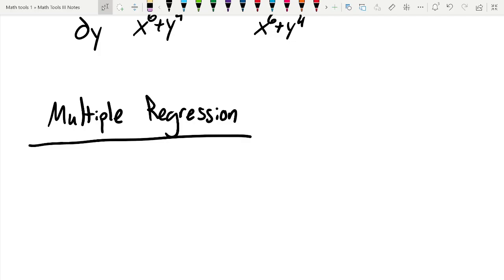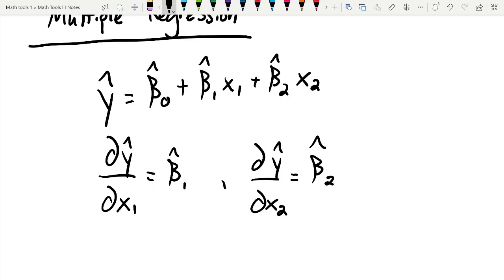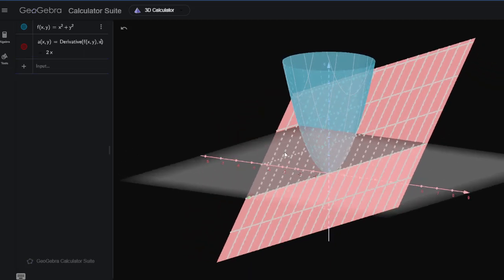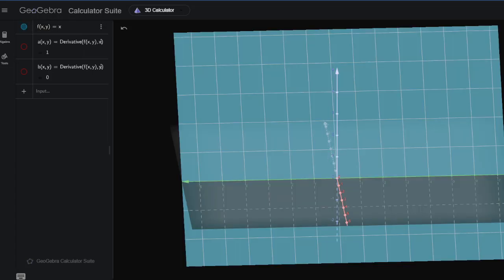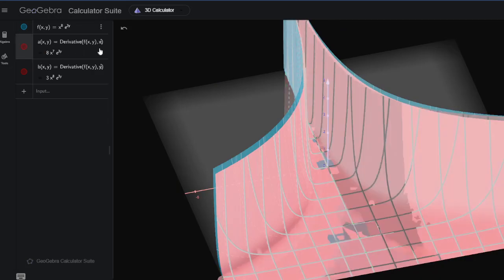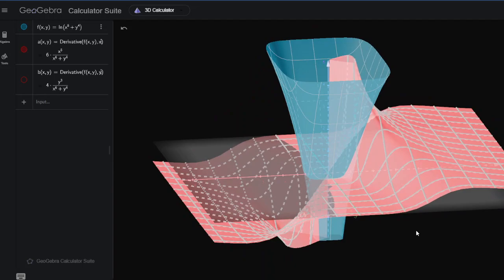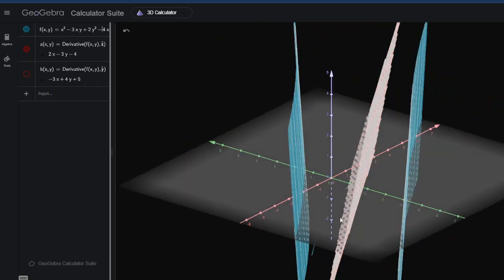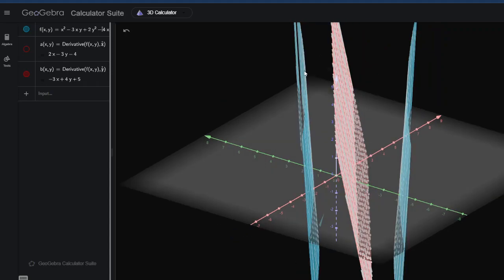13 Interpreting a Partial Derivative